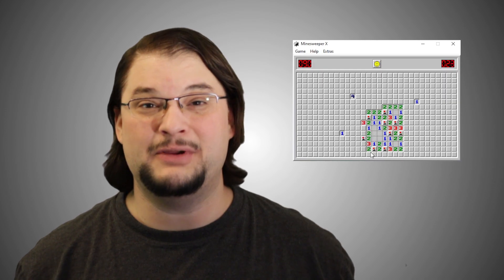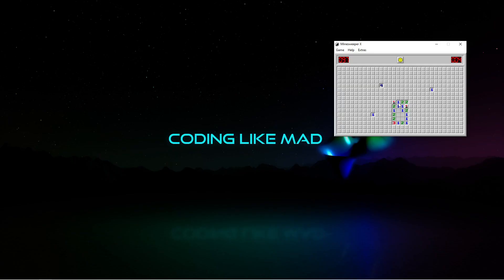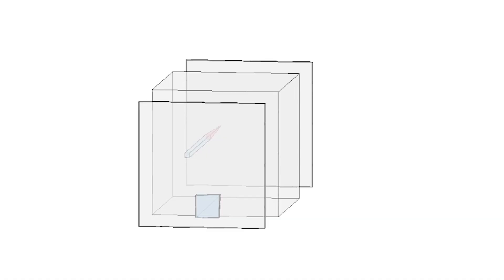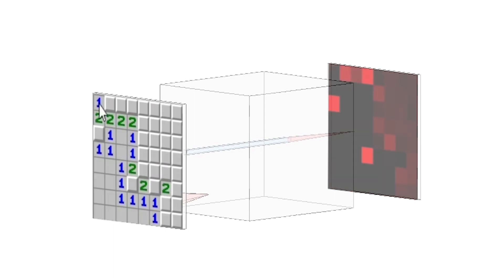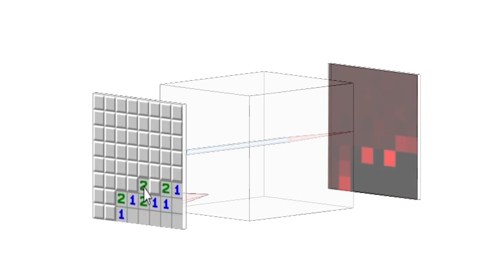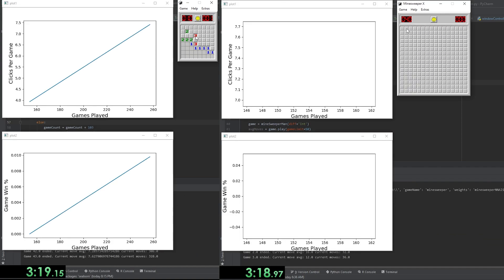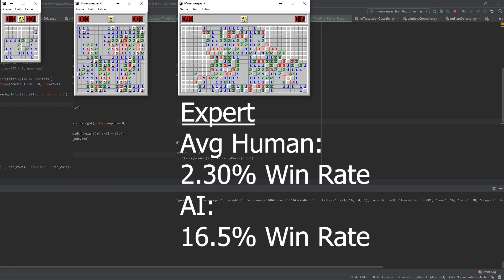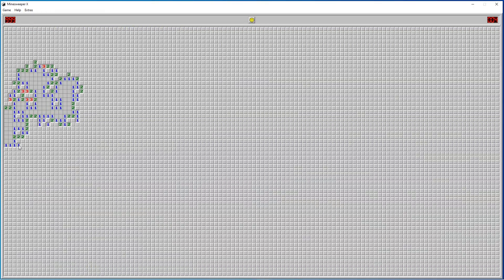AI Neural Network Beats Minesweeper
I created an AI that demolishes Minesweeper in real time using Neural Networks. The AI taught itself how to play through trial and error, taking many thousands of games to master minesweeper - but now it's better than the typical human by a wide margin! This project originally dates from April of 2018, but it's taken forever to get out, so I'm proud to finally be done!

If you want to watch me make this stuff live, checkout my twitch:

If you want more details on the algorithm, I posted an unlisted video with more details here:

If you want to make cool neural network visualizations, I used NN-SVG website for this video: